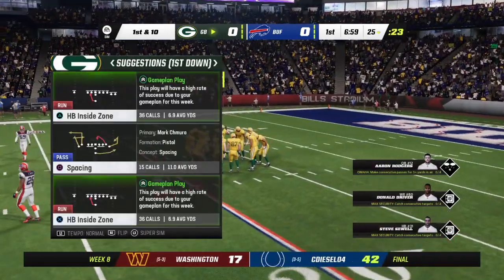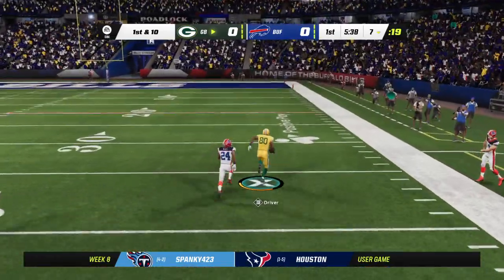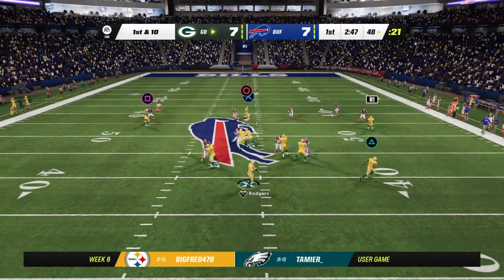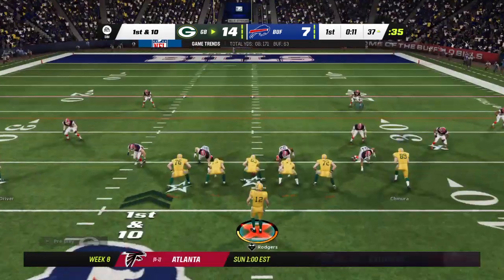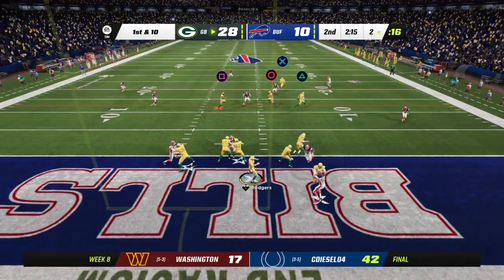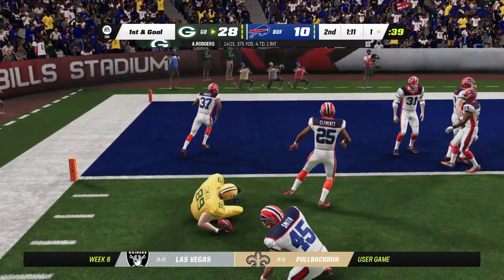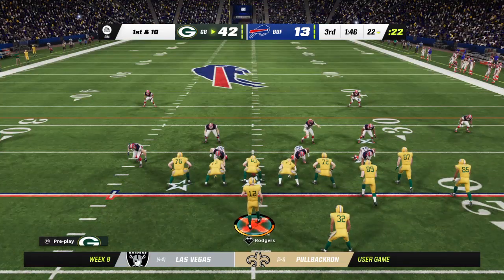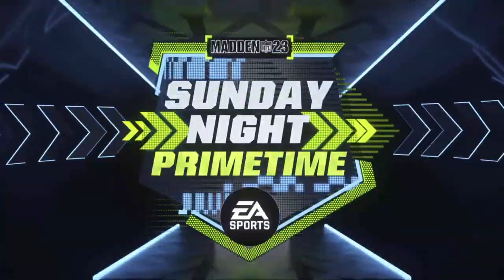Madden 23 Legends League Farewell Green Bay Packers